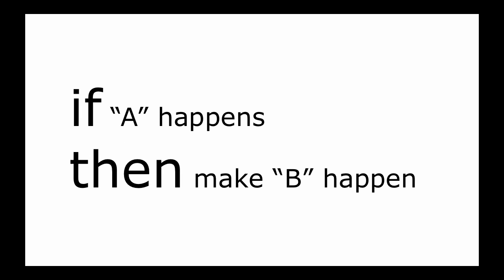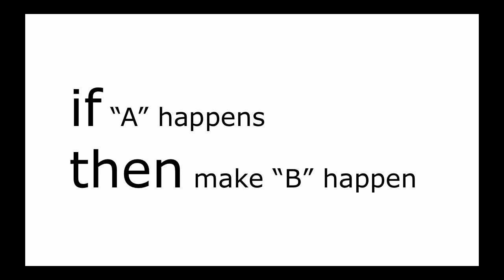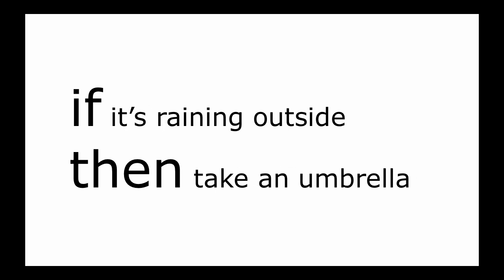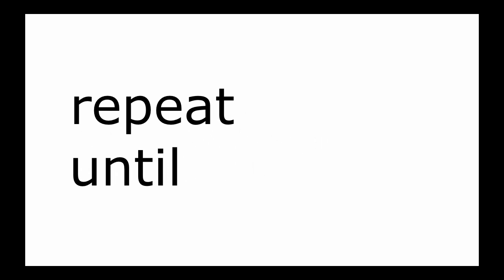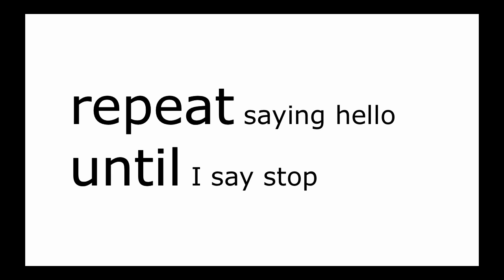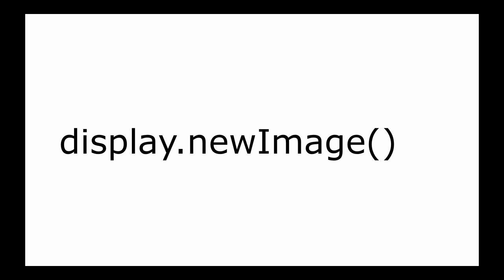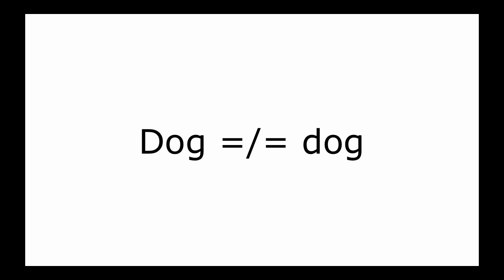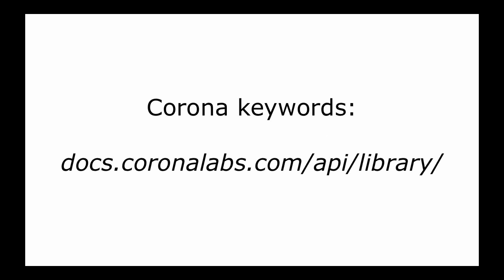Lua for Kids: Programming Basics - Keywords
An introduction to basic programming concepts using the Lua programming language and Corona SDK. for more information.